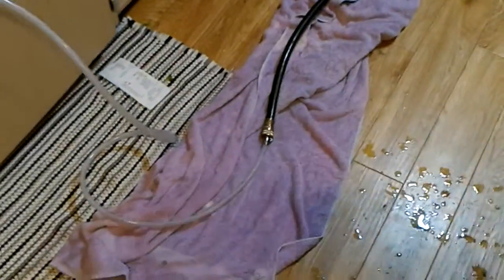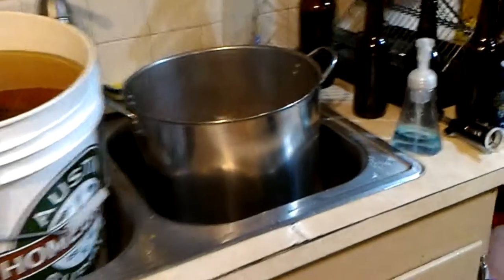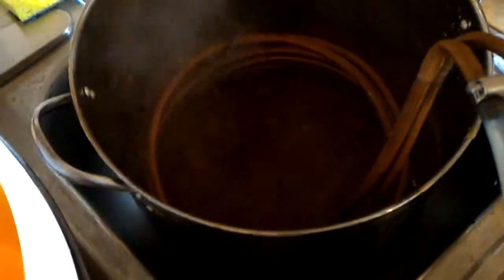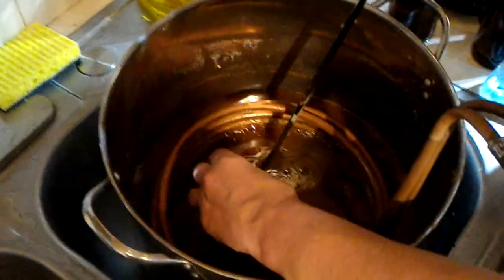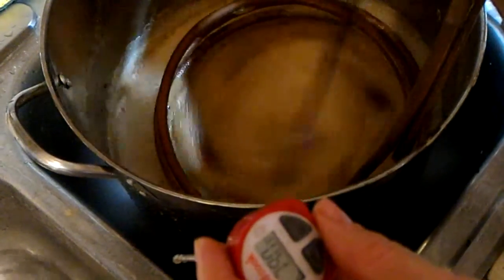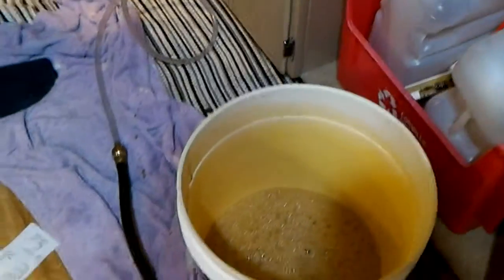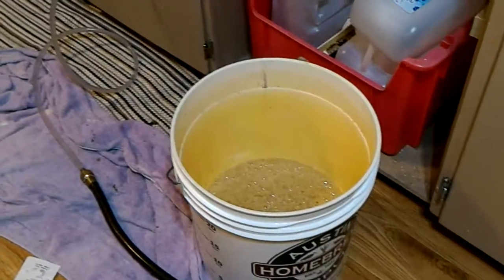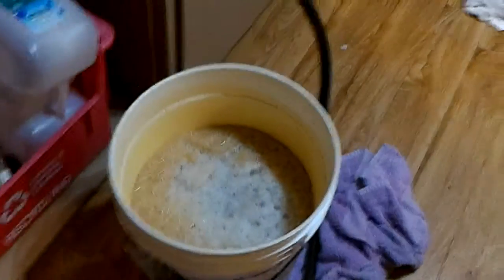Hazkal Ail IPCAye 10